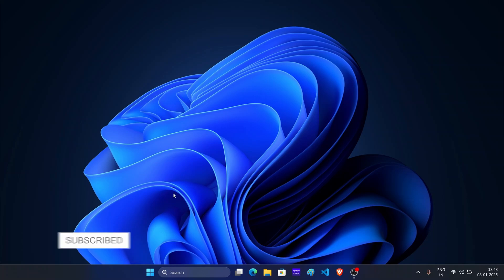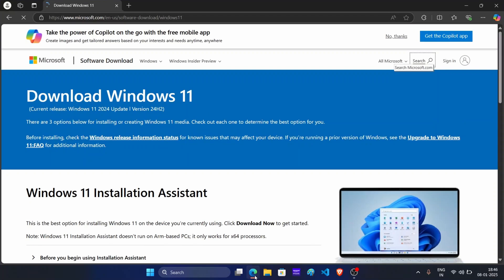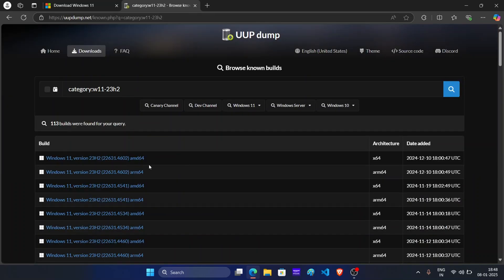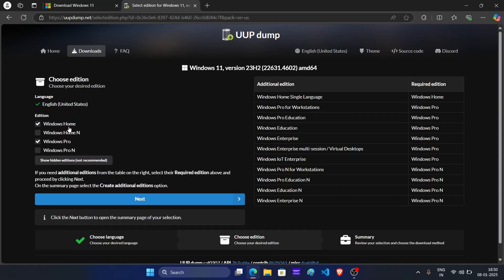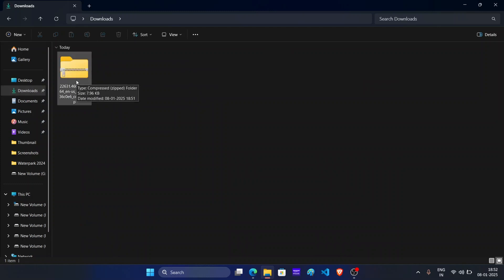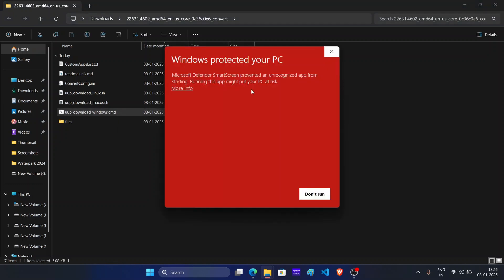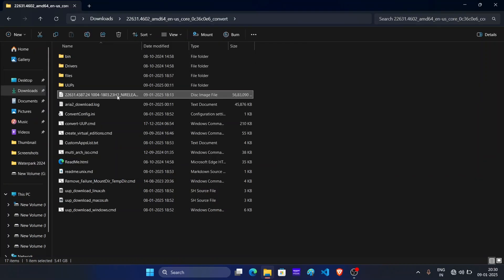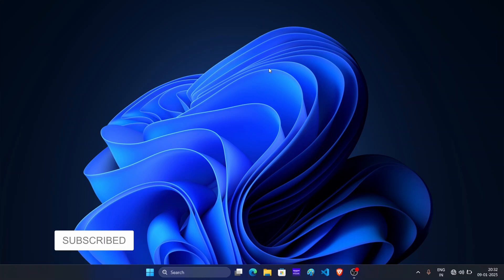Download Windows 11 23H2 ISO After 24H2 is Released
In this video, I will show you how to download windows 11 23H2 ISO after Windows 11 24H2 is released. Most of the users are facing issues with Windows 11 24H2 and due to this release they want to roll back to Windows 11 23H2 to clean install.